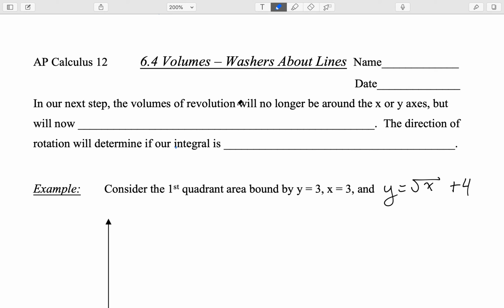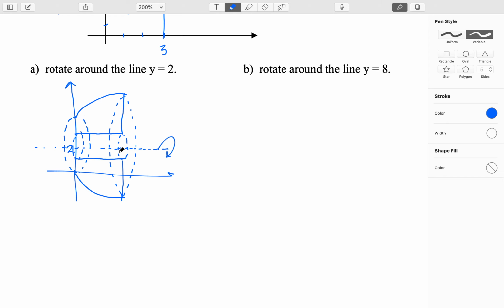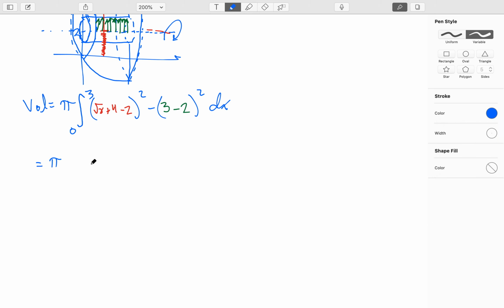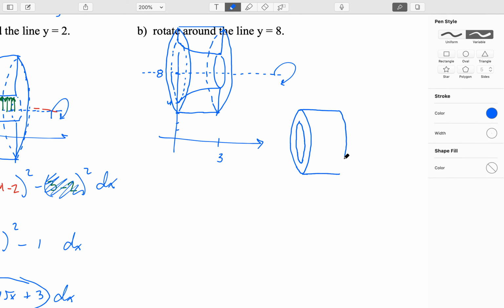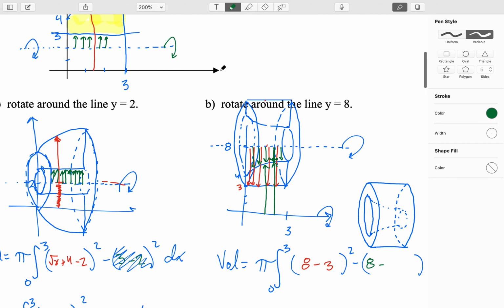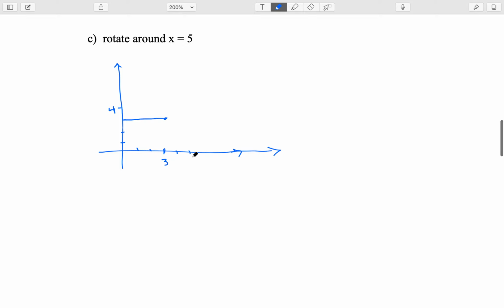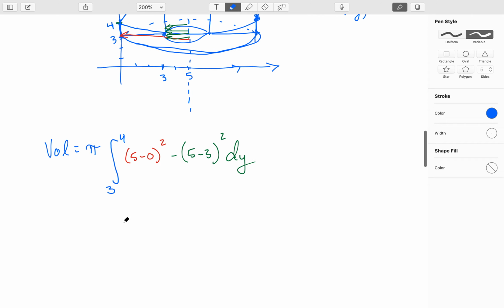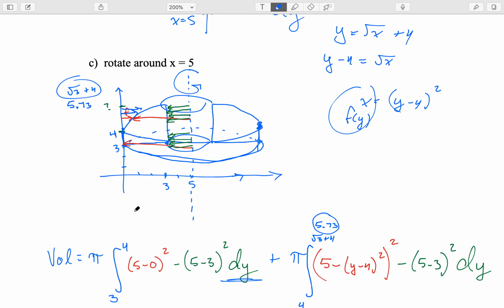Calc 12 6-3 Volume Washers Lines